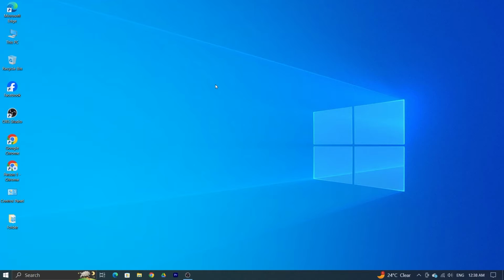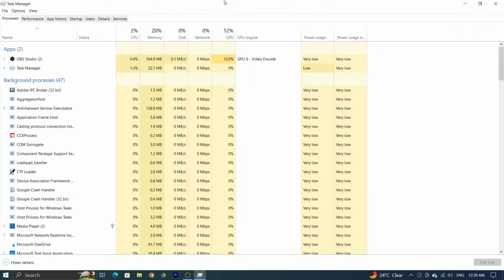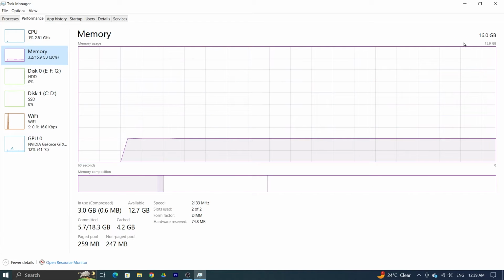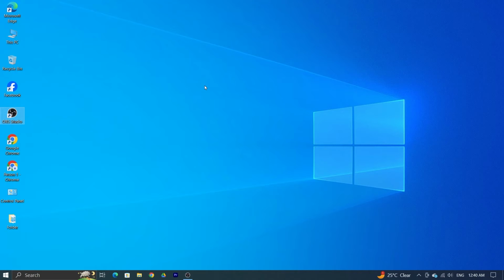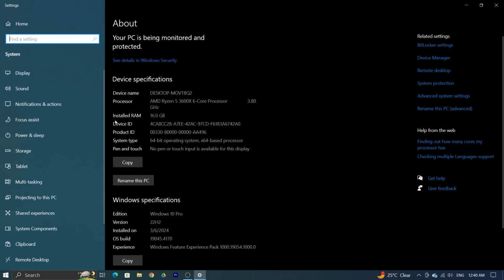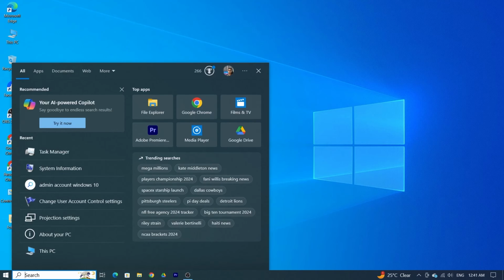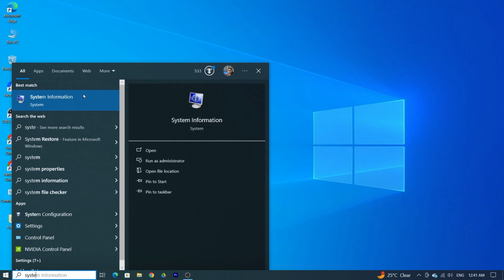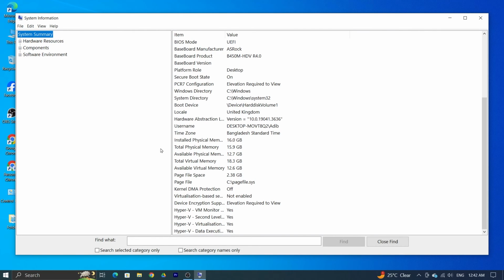How to Check RAM or Memory in Windows 10 (3 Methods)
A quick guide on checking the RAM or Memory in your Windows 10 laptop or desktop computer.